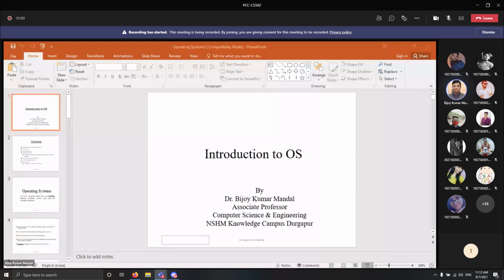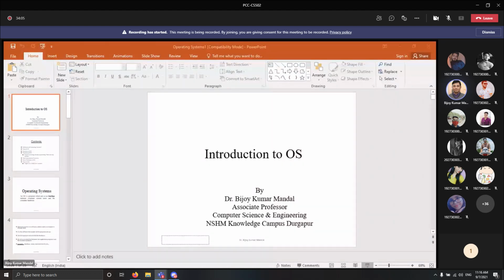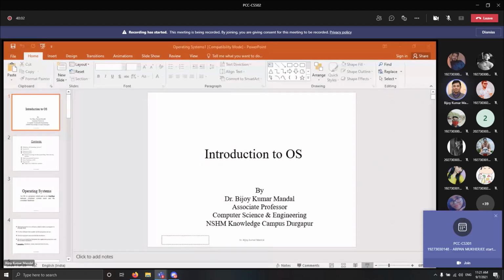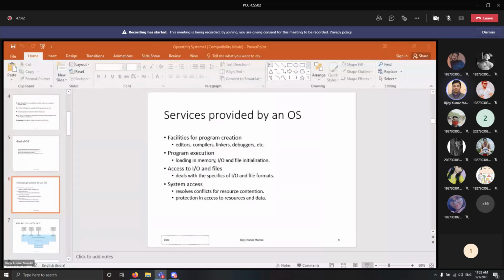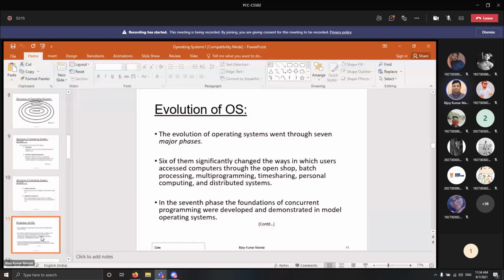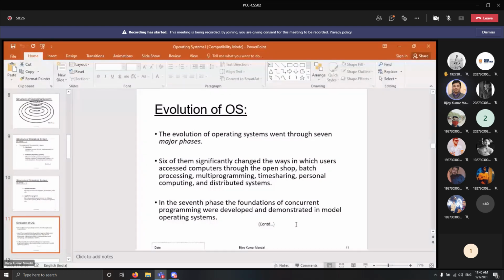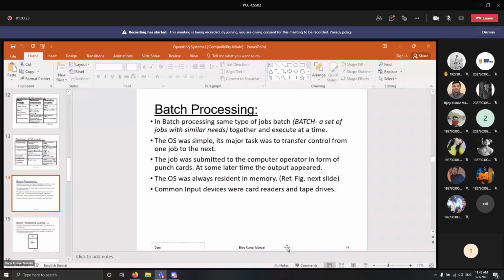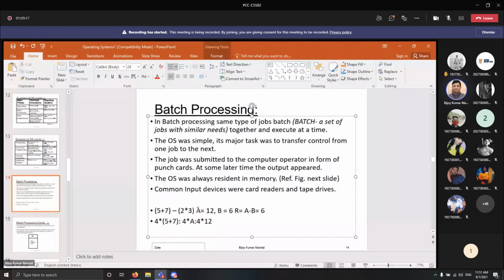Operating System 07.09.2021 - PCC_CS502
Day 2 Class 2